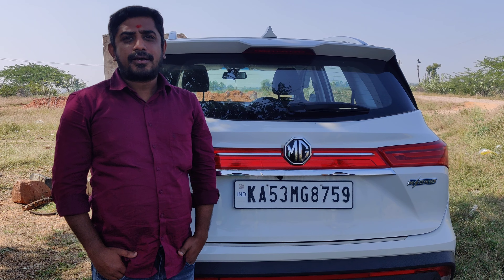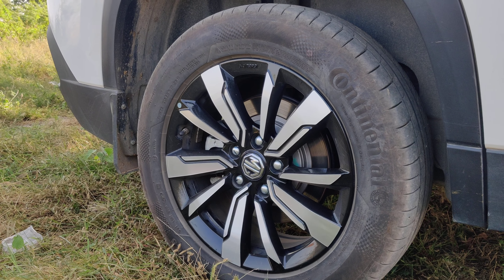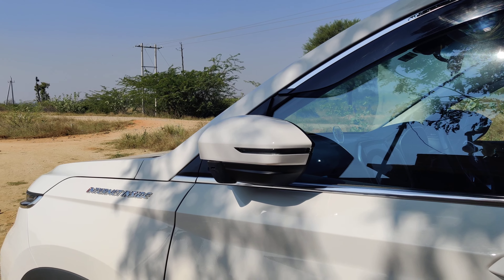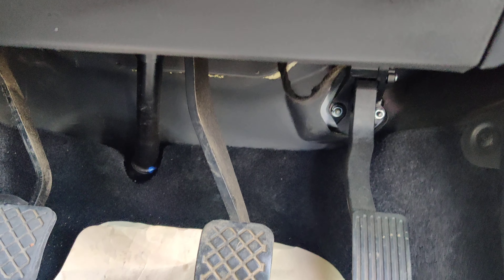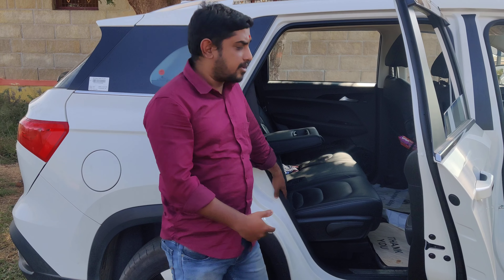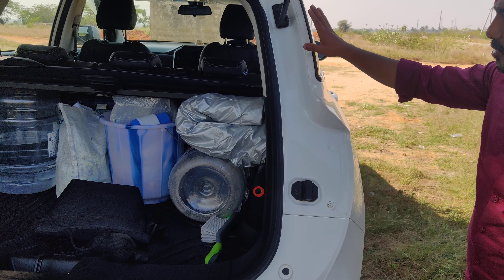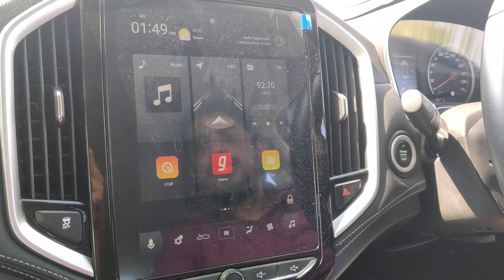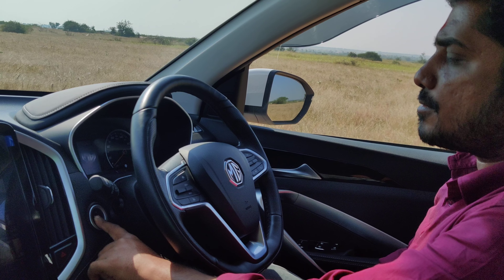2020 MGHector Smart Hybrid Petrol Turbocharged 1.5 cc BS 6 Engine Review Done in Bangalore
2020 MG Hector Smart Hybrid Petrol Turbocharged 1.5 cc BS 6 Engine Review Done in Bangalore

2020 MG Hector Smart Hybrid Petrol Turbocharged 1.5 cc BS 6 Engine Review Done in Bangalore ,
specification of this Cars comes with 17 Inch Diamond cut alloys, Contential AT Tyres, Internet Inside features, ground clearance, comfort line, Dual ABS, EPD, EPS, Front and Back Disc Breaks, Great brakes on highways, Cruise control, 10.5 inch Touch screen to play, music, gps, carplay, Icall features, gana app, 4 Air bags, 8 Infinity speakers from Harman , Mirrors are Electrical adjustments from inside.

We also deal with Gypsy in Bangalore ,   New Arrival 2020 Euro 3 ,white 2012 Ex Army Maruthi Gypsy 4*4 in Stock in Bangalore Euro 3 for Sale, Orginal Paint,
engine in Smooth condition fully Serviced with HP registeration and NOC all over india available.
4*4 working condition 1.3 Mpfi petrol King Engine.
60000 kms done, and NOC all over india is provided.